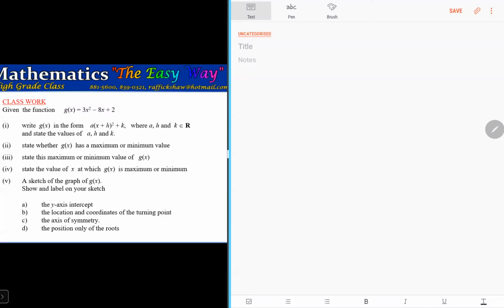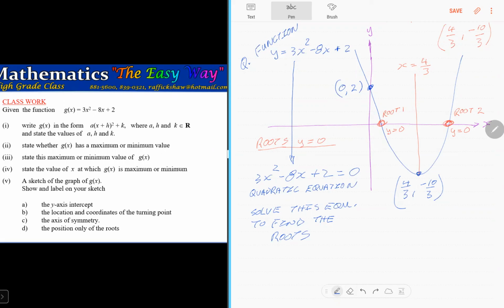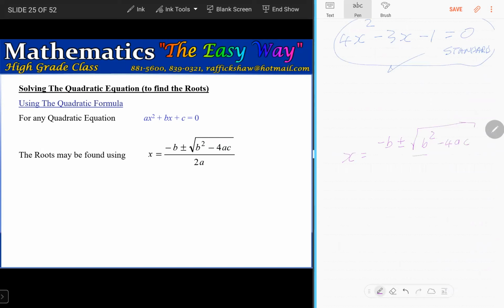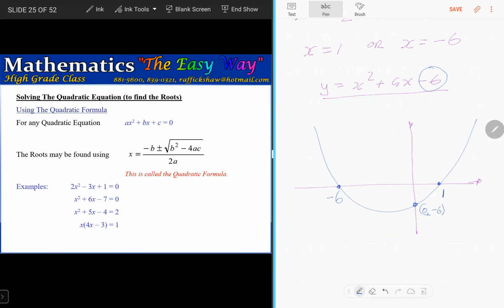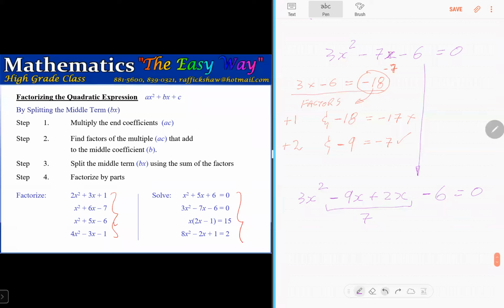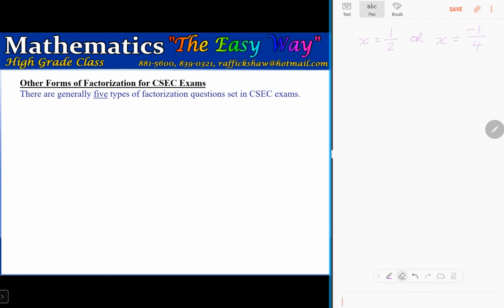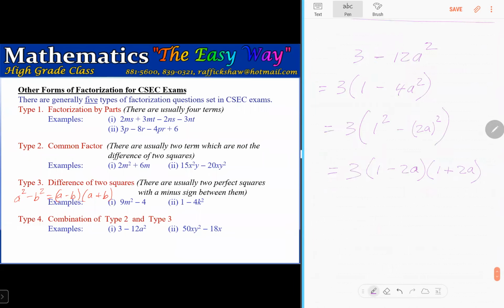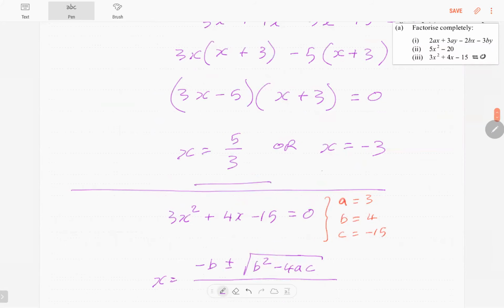Mathematics The Easy Way High Grade Class CSEC Quadratics 3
Quadratics
Quadratic Standard Form
Quadratic Vertex Form
Quadratic Factor Form
Quadratic Function
Quadratic Expression
Quadratic Equation
Quadratic Inequality
Completing the Square
Maximum Point
Minimum Point
Maximum Value
Minimum Value
Axis of Symmetry
Turning Point
Vertex
Graph
Sketch of Quadratic Graph
y-axis Intercept
x-axis Intercepts
Roots